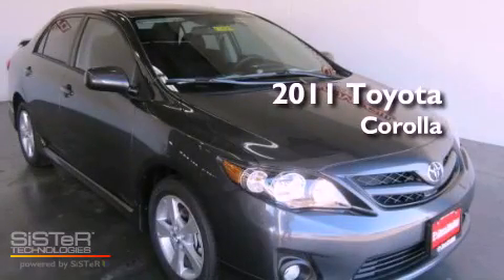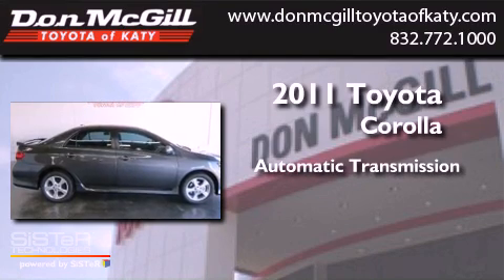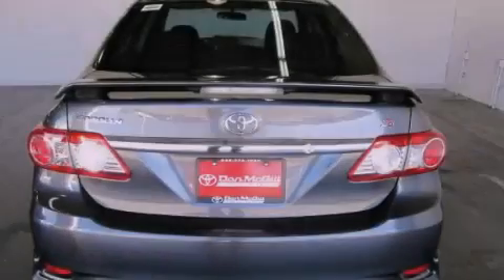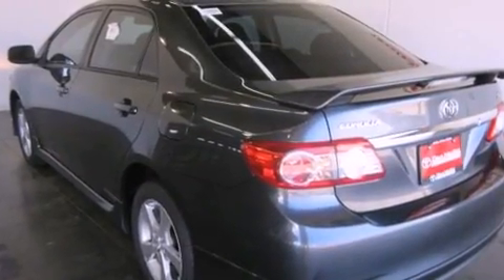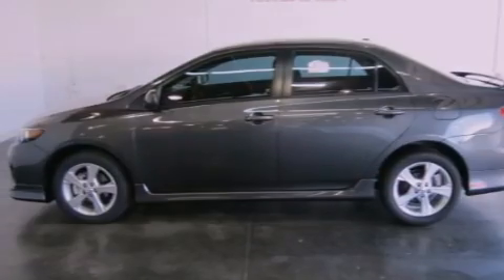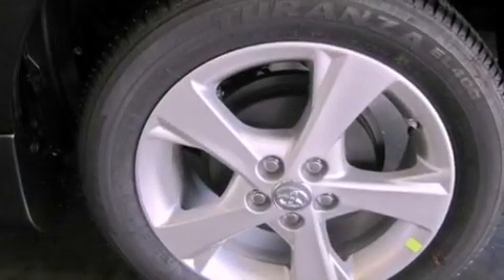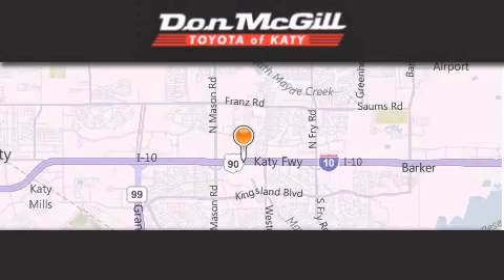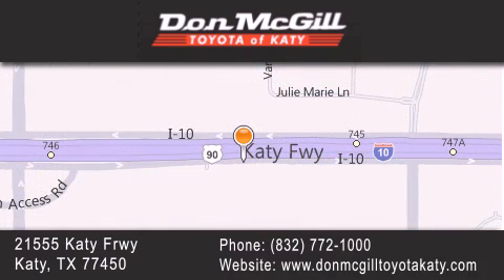2011 Toyota Corolla Katy TX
Year : 2011
 Make : Toyota
 Model : Corolla
 Engine : 4 Cyl.
 Trans . : Automatic
 Exterior : Magnetic Gray Metallic

 Interior : Dark Charcoal
 Stock : K32525

 2011 Toyota Corolla Katy TX